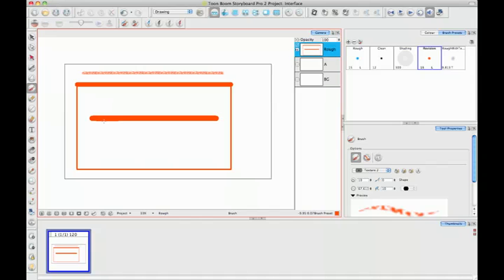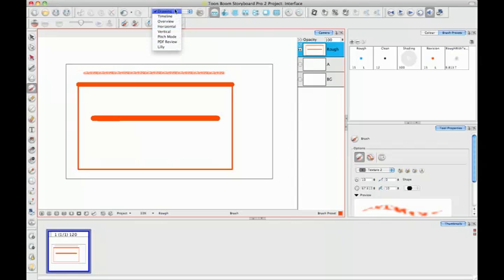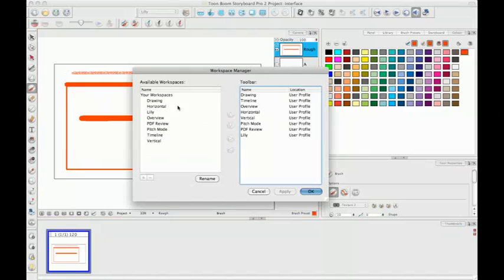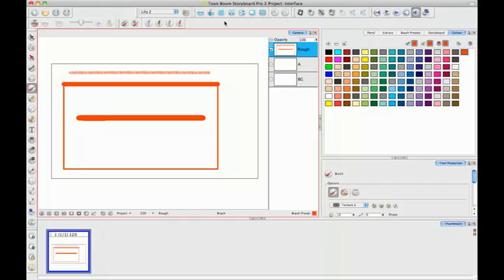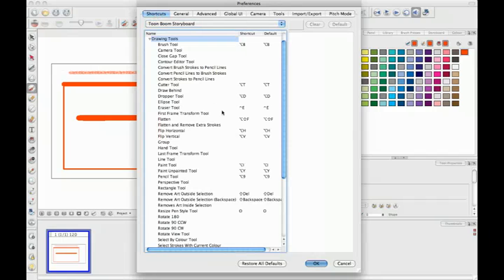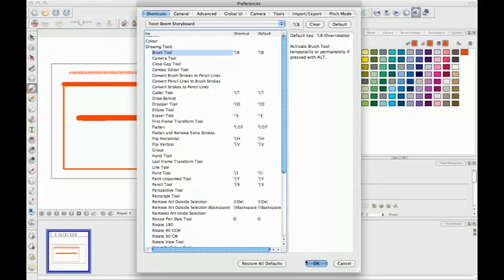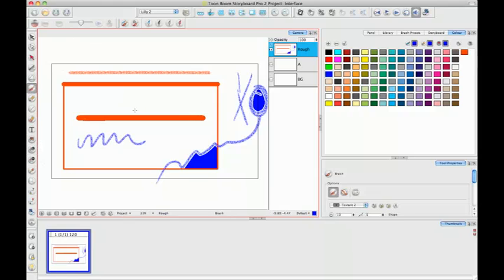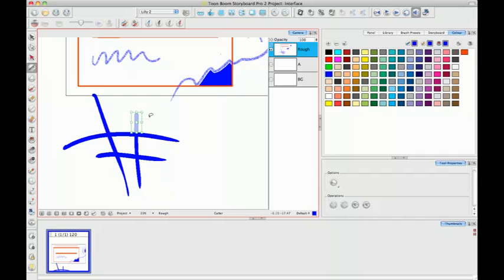The Interface in Animate Pro & Storyboard Pro (Part 2)-853x480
Toon Boom Tip Of The Week